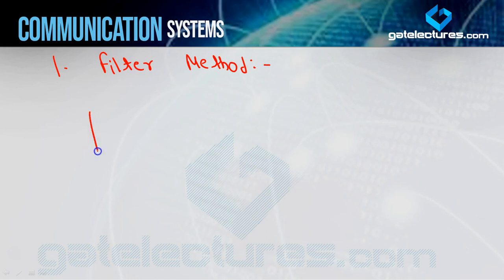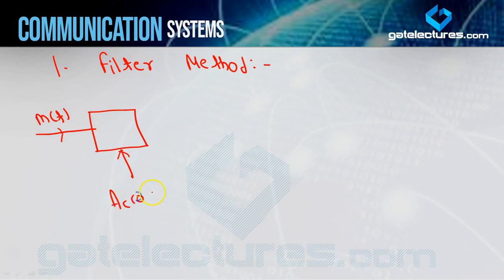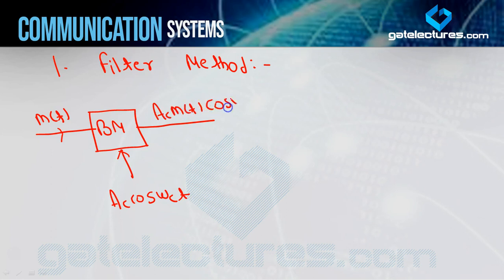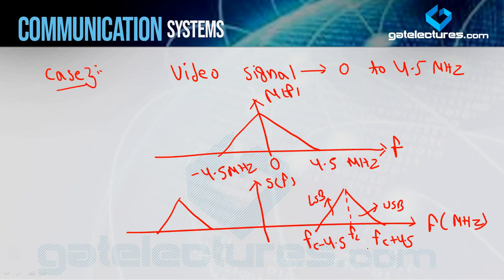Communication System 17 Generation of SSB SC